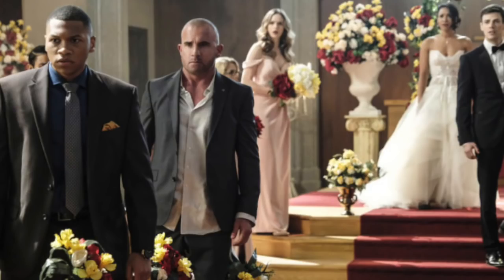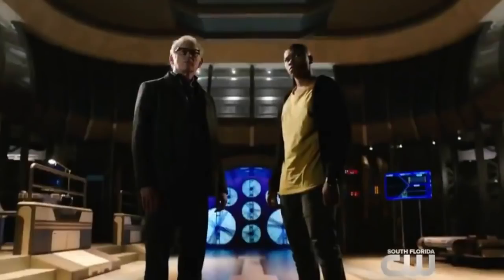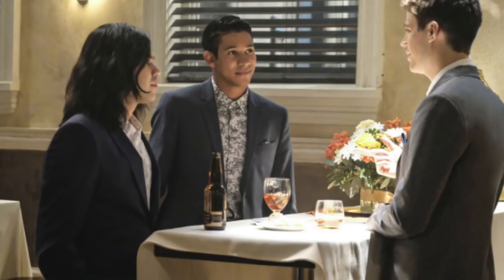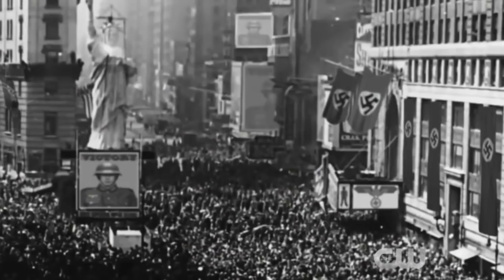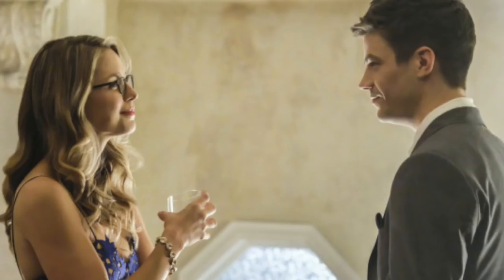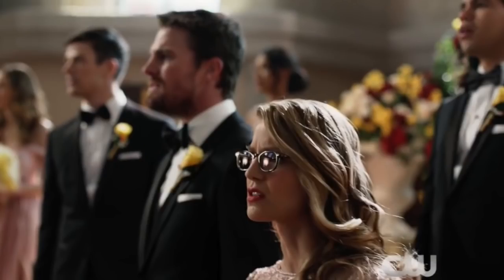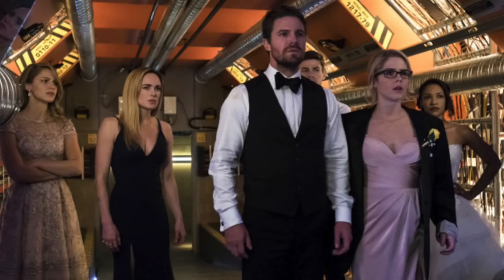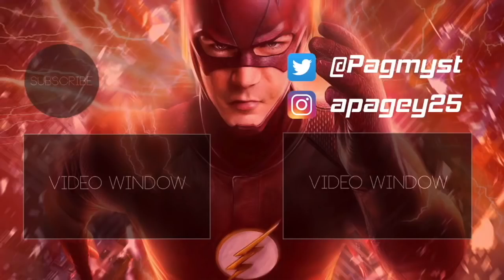"Crisis on Earth-X" Crossover PART 1 Review! - Supergirl 3x08 & Arrow 6x08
"Crisis on Earth-X" Crossover PART 1 Review! - Supergirl 3x08 & Arrow 6x08. The Flash 4x09 Promo, The Flash Season 4 Trailer, The Flash 4x08, Arrow Season 6 Trailer, Legends of Tomorrow Season 3 Trailer, Supergirl Season 3 Trailer.

Like / Share the Video if you enjoyed the video!

--- Channel Info ---

I started my channel to talk about all things related to TV Shows and Movies. I do videos on Movie/TV News, Trailer Breakdowns, Movie and TV reviews, and plenty more!